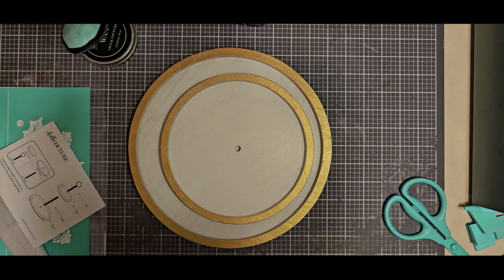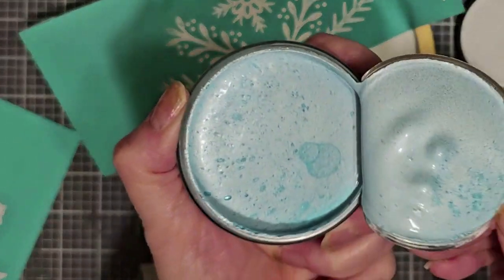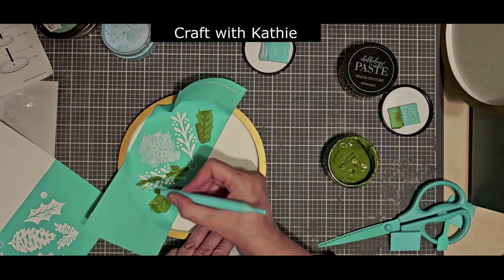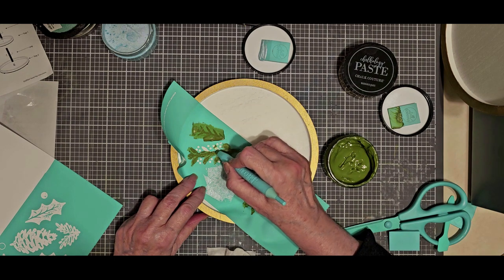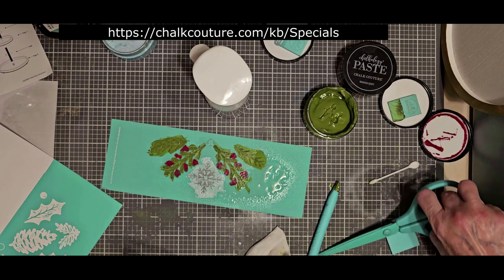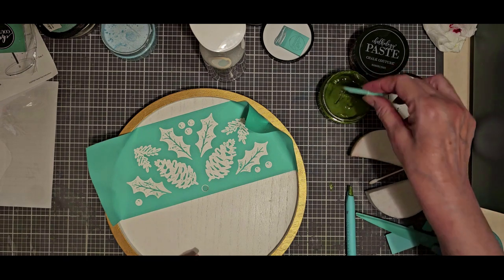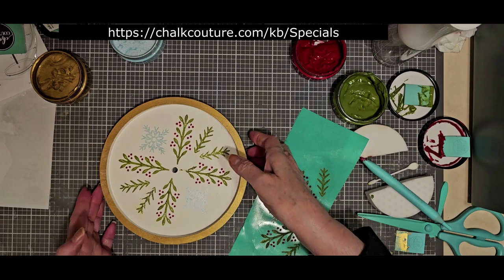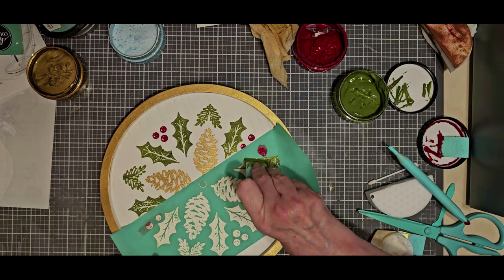Transform Your Holiday Gifts with Chalk Couture's Tiered Tray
What cute little trays for holiday sweets.  I personally LOVE giving something that lasts.  Fill these trays up with assorted candies, hot cocoa ingredients and accoutrements, cookies, or whatever strikes your fancy. I'd suggest giving the finished trays a spray with a food safe sealer before loading them with goodies.  Wrap it all up in some cellophane & top with a pretty bow & tag.  Sweet!

Comment TRAY for a list of supplies.